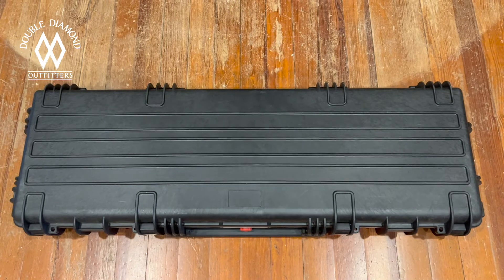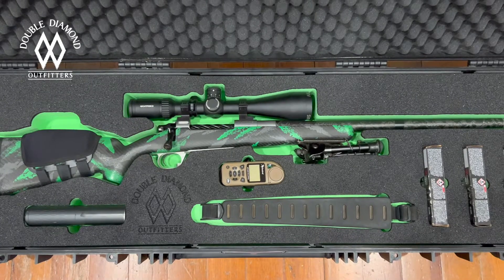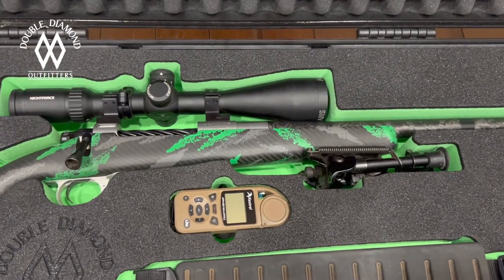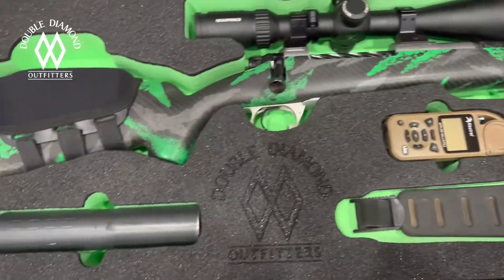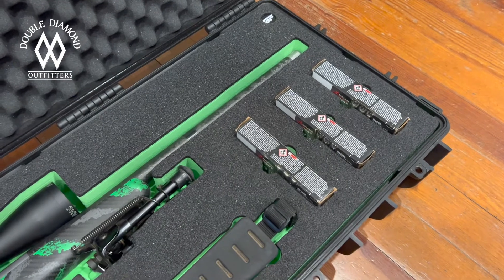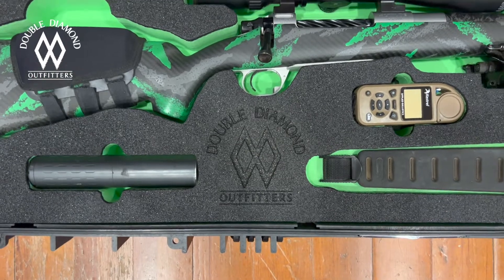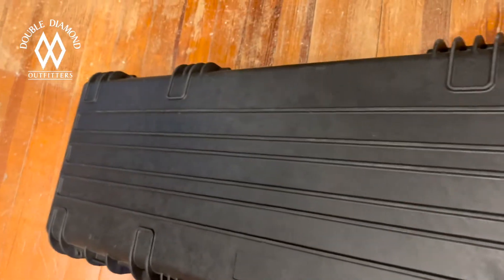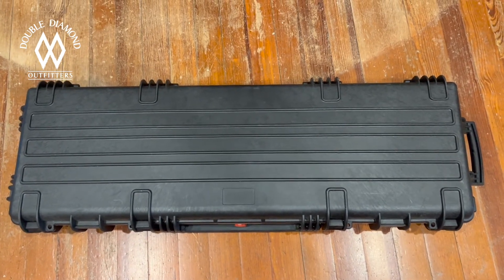Gunfoam.com rifle case review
I just bought a gunfoam.com rifle case.  Here's my review of the case.